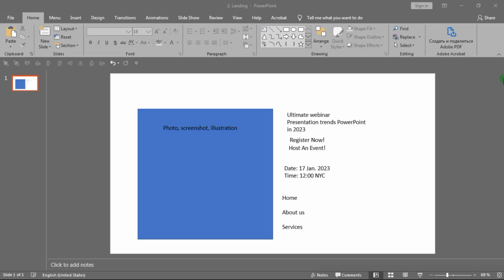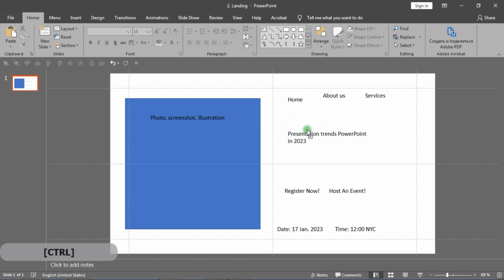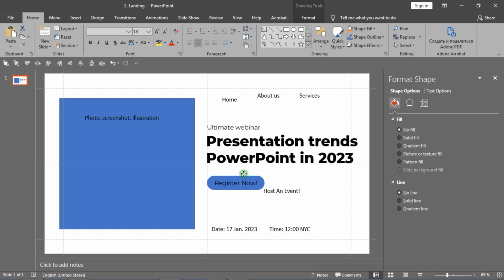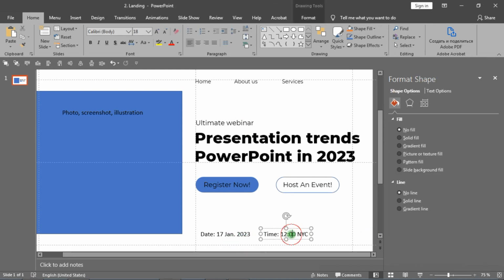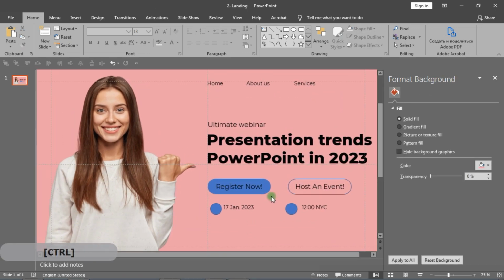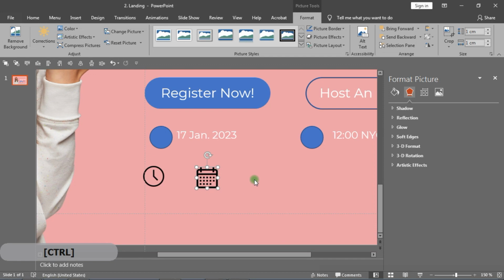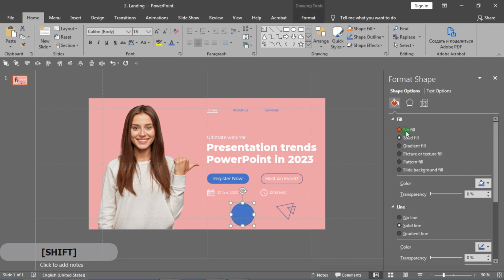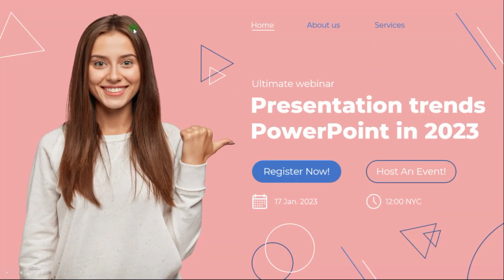Awesome Powerpoint presentation that will wow your clients | Landing page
In this Awesome Powerpoint presentation, we'll show you how to create a landing page that will wow your clients. This page will help you to increase your website traffic and conversions, and to generate more leads!

If you're looking to improve your website traffic and conversions, then this PowerPoint presentation is for you! We'll show you how to create a landing page that is effective and efficient, and that will help you to reach your goals!

Hi everyone!
My name is Tim Sagitov. I am the director of the creative design agency STZ.
For more than 3 years, we and a team of professionals have been creating and promoting flexible visual solutions for brands, preparing presentations for speaking to investors, colleagues or corporate production conferences.
Our main task is to help you save time at work, which you can spend on more important things.
💡 We will help you create a presentation within your corporate brand for the best results.